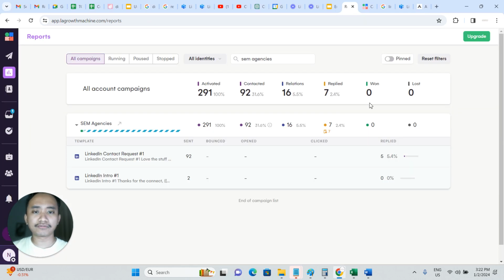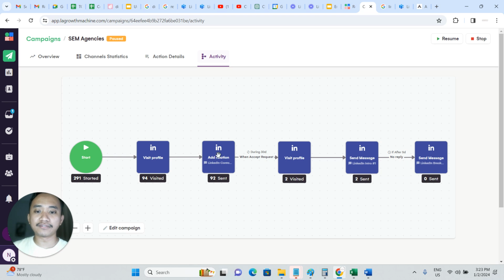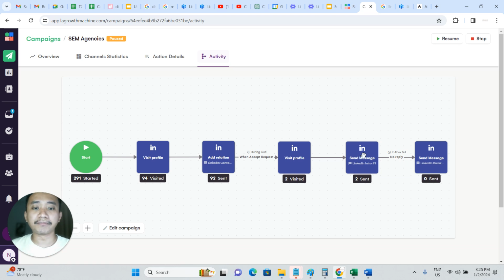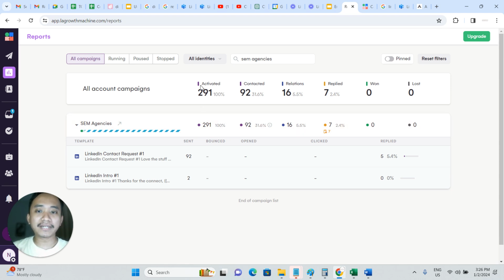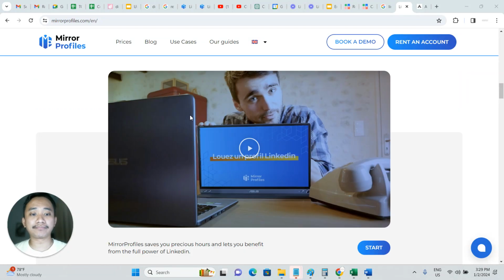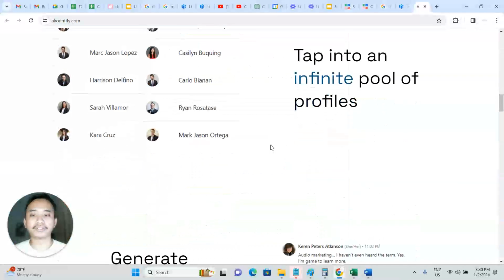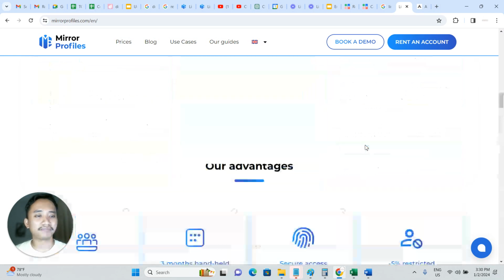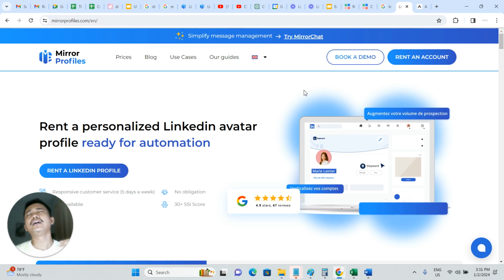LinkedIn Outreach: How I Sent 1,000 LinkedIn Messages & Generated 50+ Replies and Closed Deals Fast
This is Part 2 of my outreach series.

In Part 1, I broke down how I achieved near 100% email deliverability without killing domain health.
In this video, I go deeper into what actually worked faster for me: LinkedIn outreach.

When I needed deals quickly, LinkedIn outperformed email.

Here’s what I cover in this video:
- How I structured LinkedIn outreach like an email drip campaign
- Why profile visits + visibility matter before sending messages
- How I worked around LinkedIn’s 200-message limit
- Why I used multiple warmed, real LinkedIn accounts
- The exact outreach flow that generated a 31% reply rate
- How I turned replies into paid deals within 7 to 14 days

Real results:
- 1,000 targeted LinkedIn messages sent
- ~31% reply rate across campaigns
- 50+ replies
- Multiple deals closed in the same week

This is battle-tested outreach used when I needed revenue fast.

If you’re running growth, GTM, sales, or marketing ops — this is the top-of-funnel play most people get wrong.

Part 1 (Email Outreach & Deliverability): Watch before this if you haven’t.